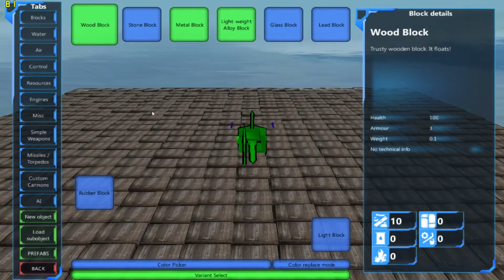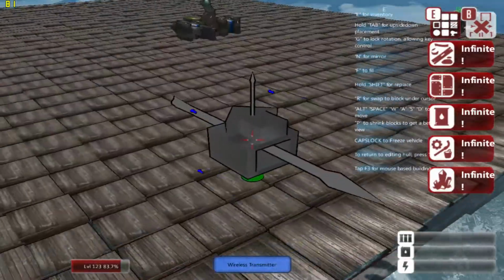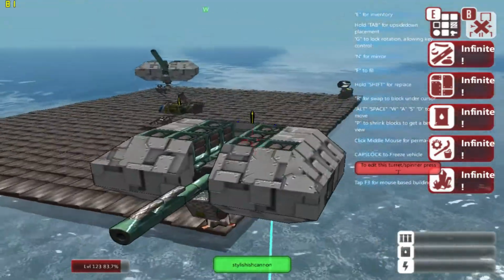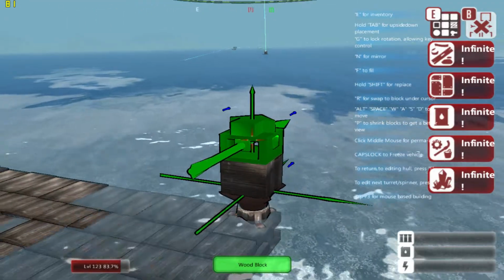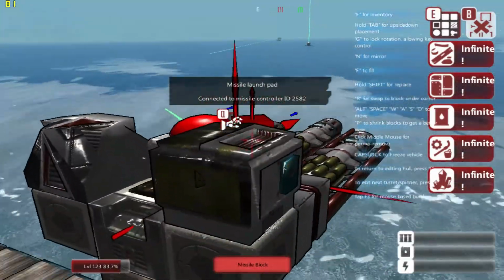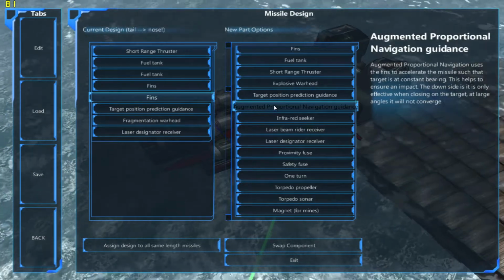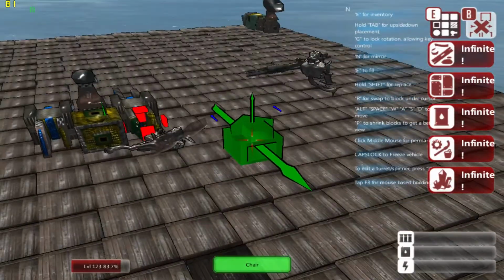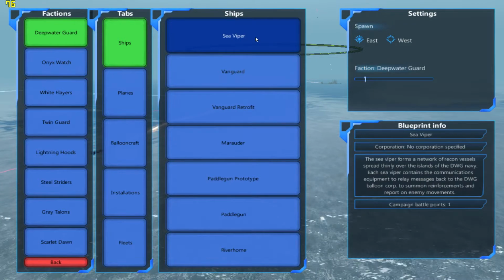from the depths ai and missile systems